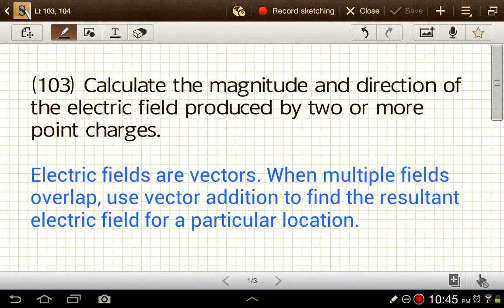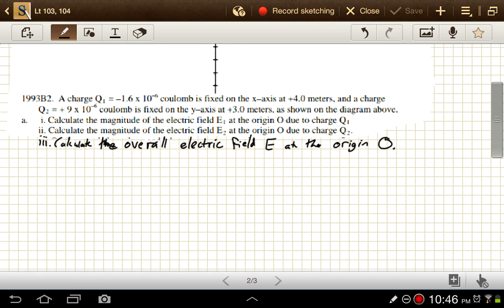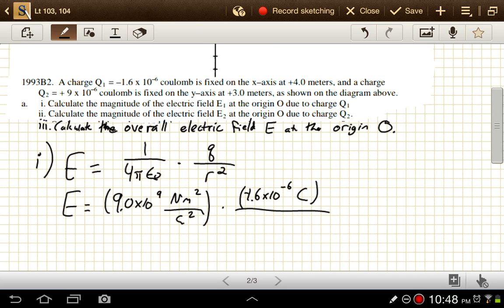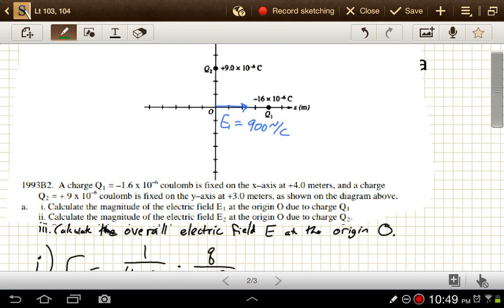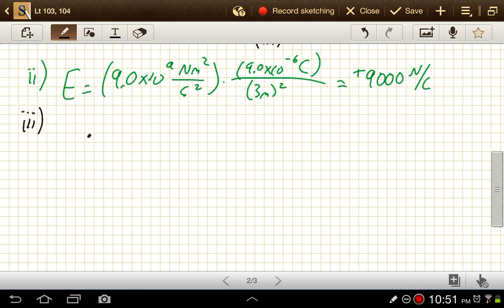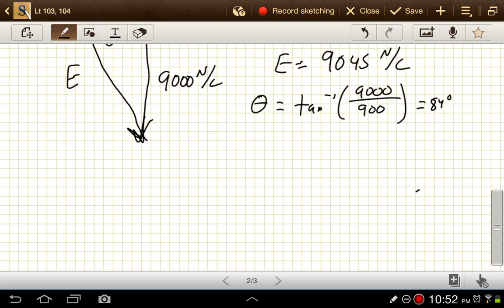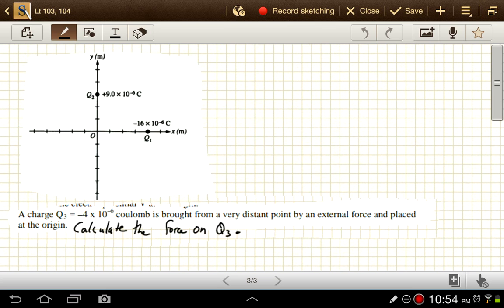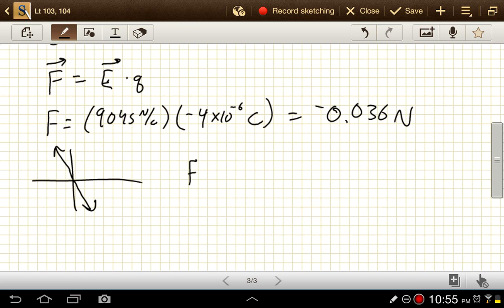Lt 103, 104 - Electric field and force with multiple charges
(103) Calculate the magnitude and direction of the electric field produced by two or more point charges.
(104) Calculate the magnitude and direction of the force on a positive or negative charge placed in a specified field.